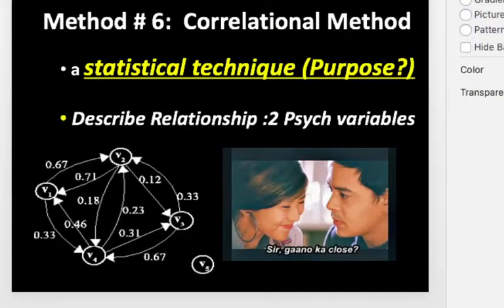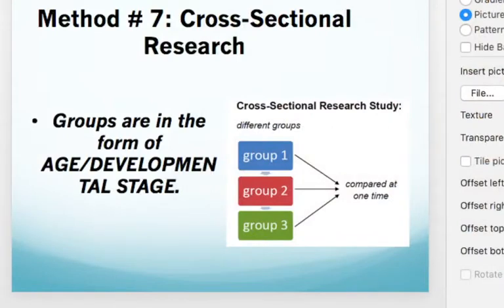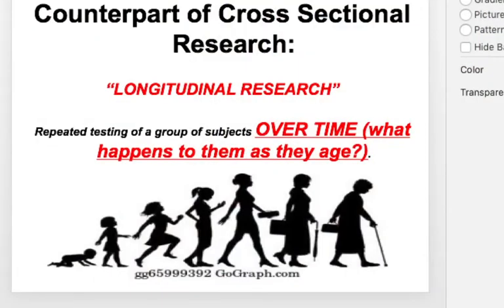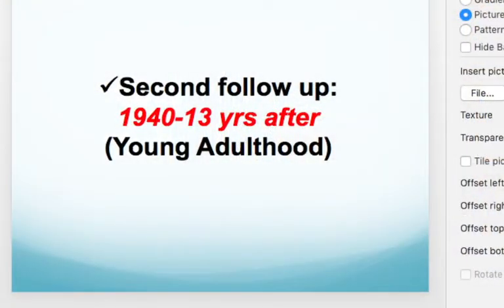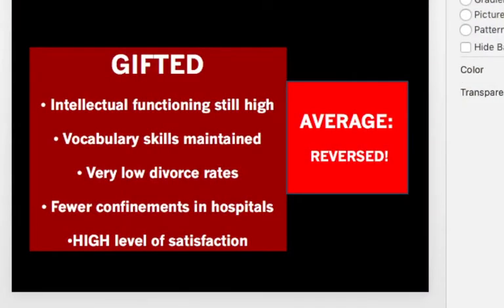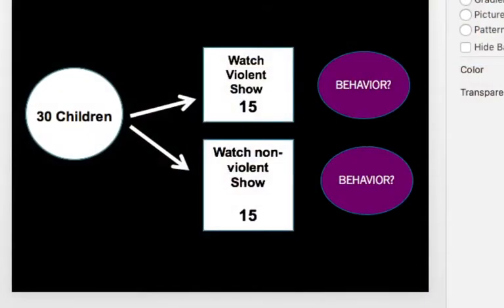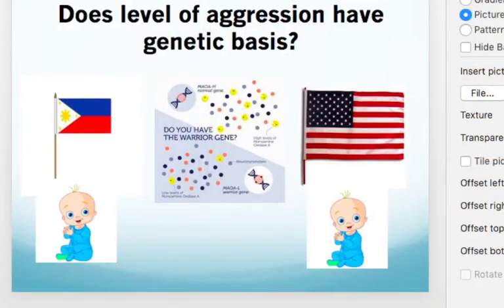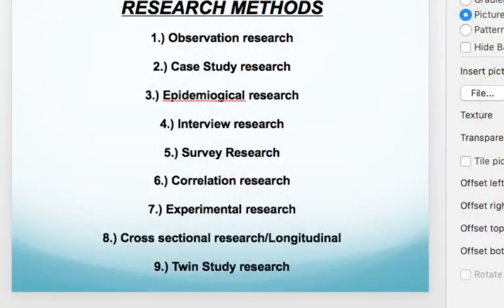Methods of Psychological Research PT 2